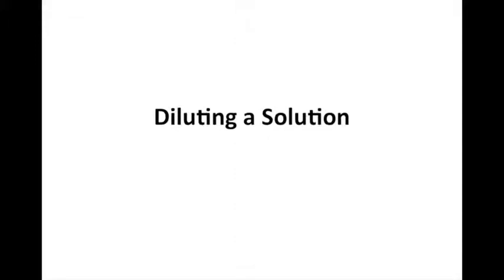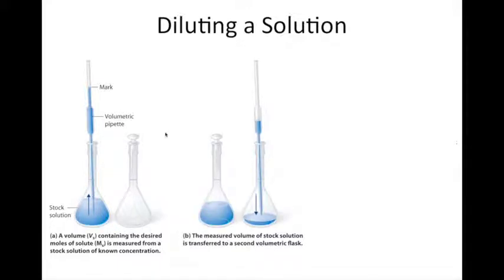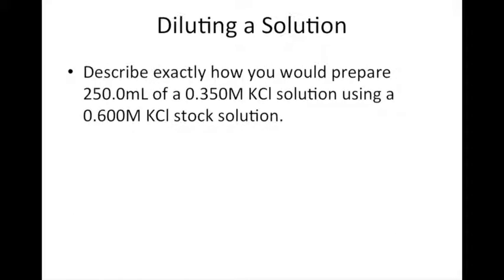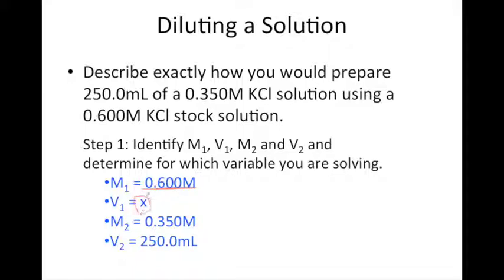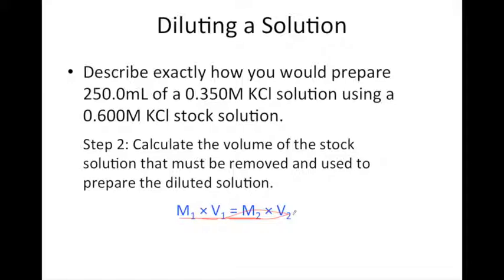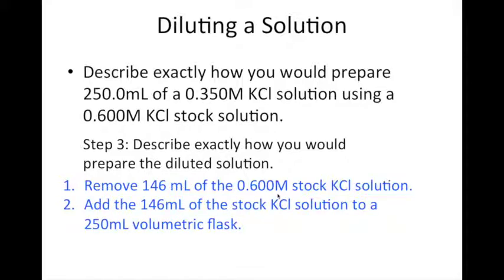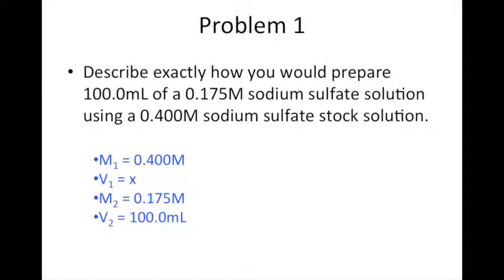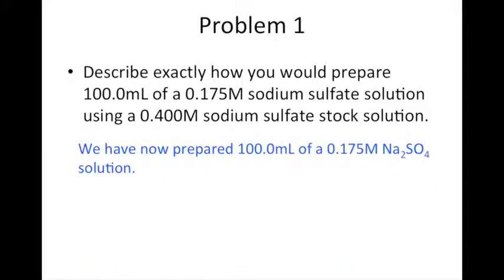Diluting a Soluting